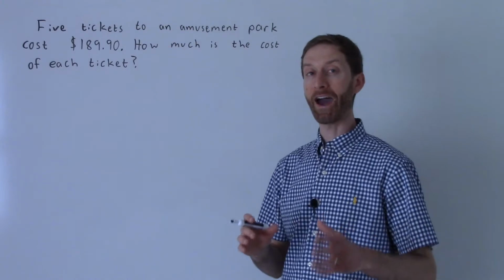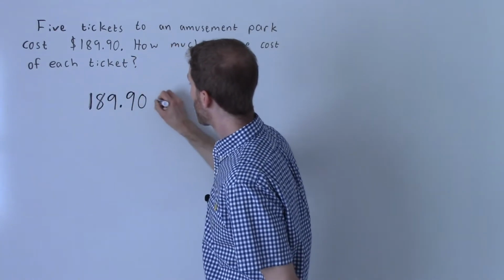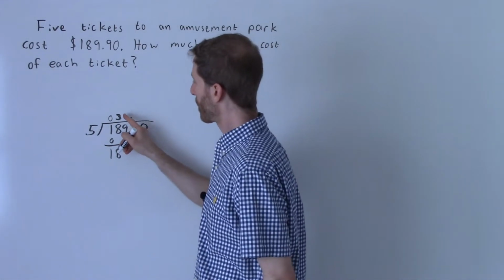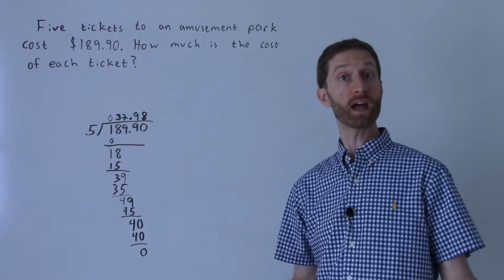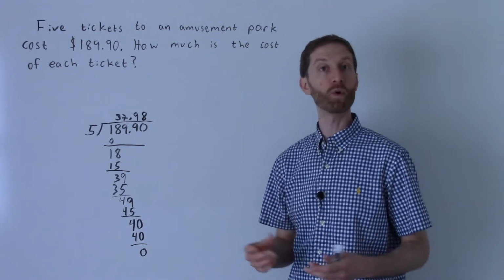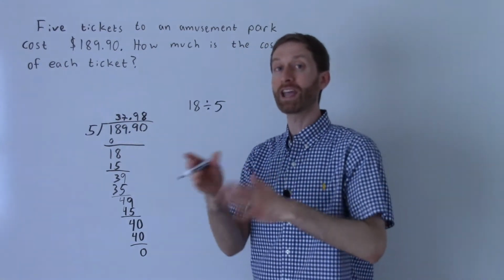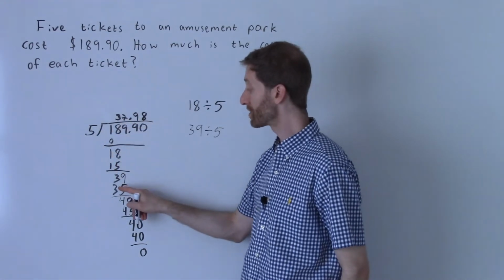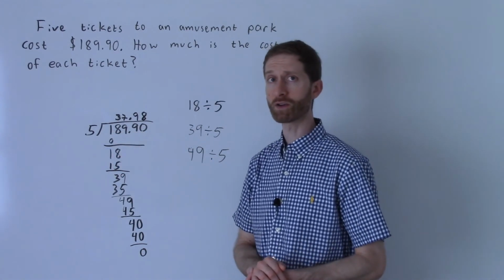Dividing a Decimal by a Whole Number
This Math Help Video Tutorial is all about how to divide a decimal by a whole number.  How do you know where to place the decimal point?  How the quotient of a Whole Number and a Decimal is like normal long division of whole numbers.  Understand why the rules you learn work!